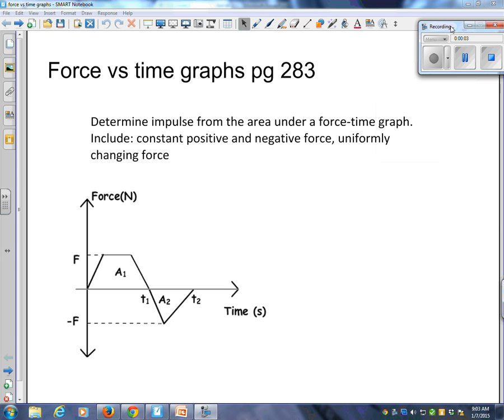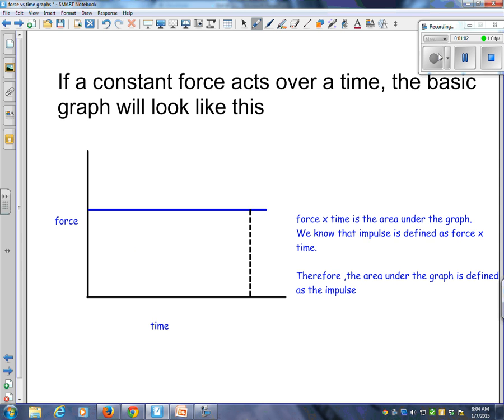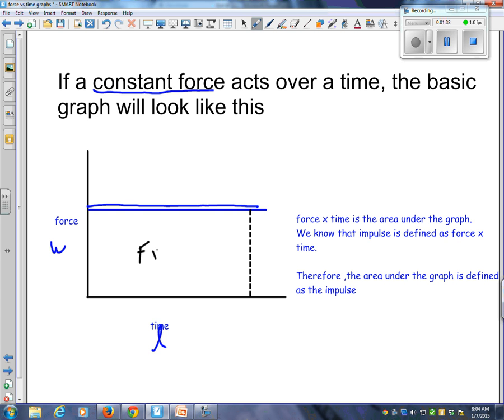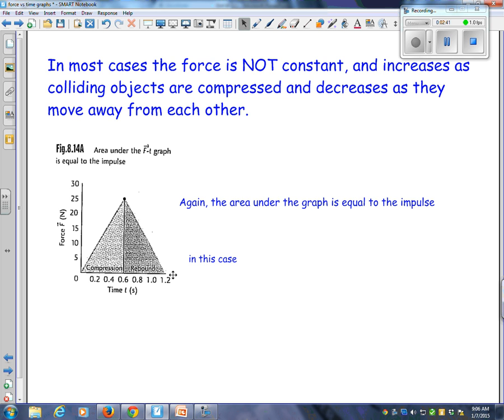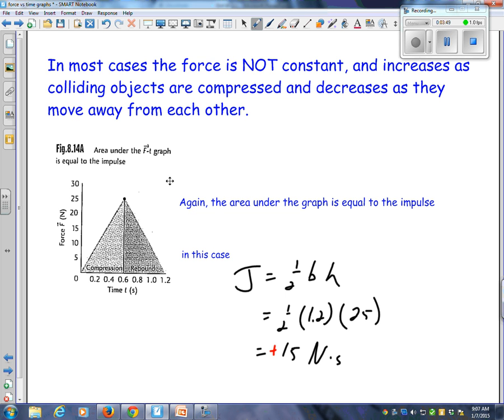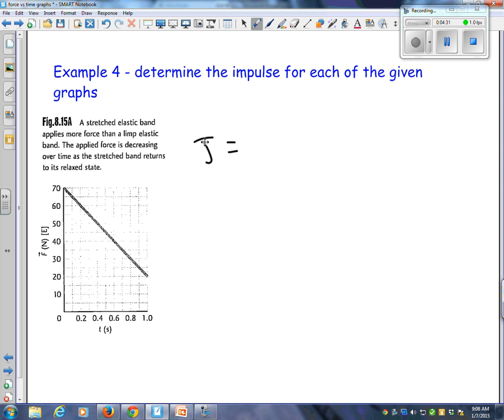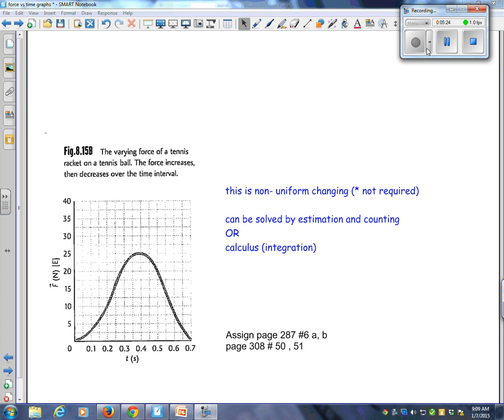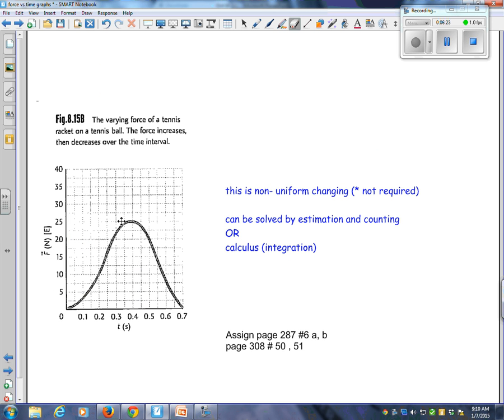force vs time graphs